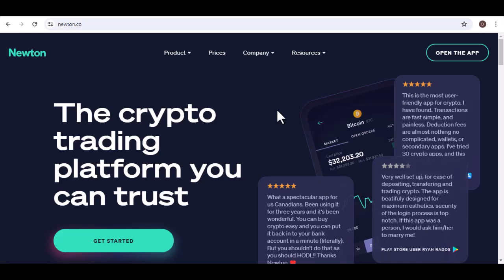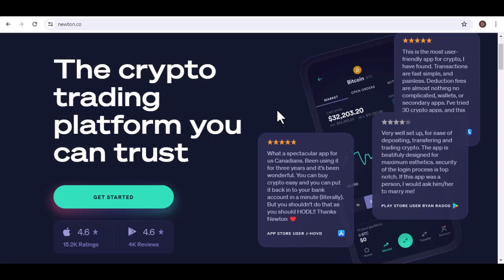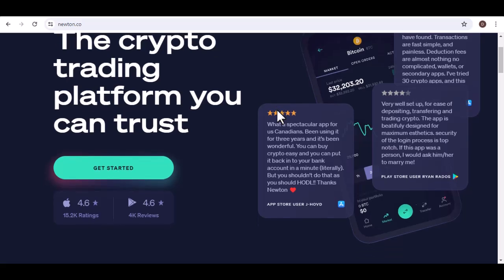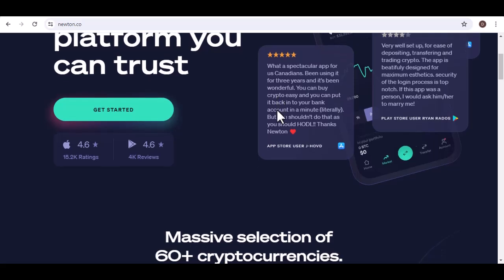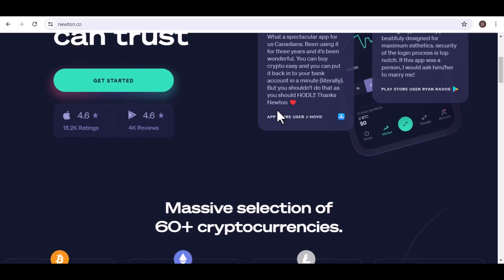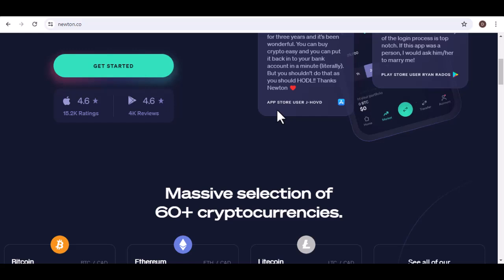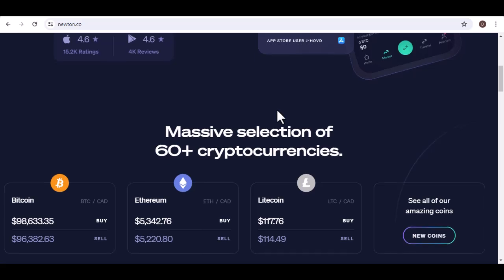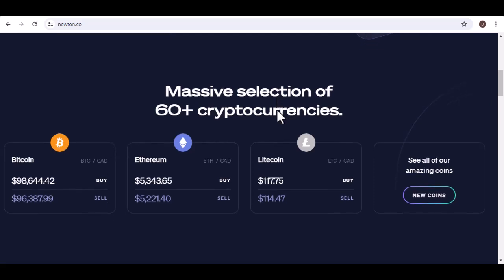Does Newton crypto have an app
In this video we talk about Does Newton crypto have an app